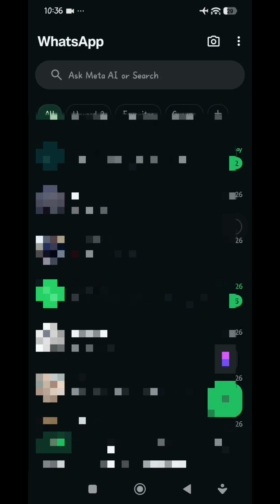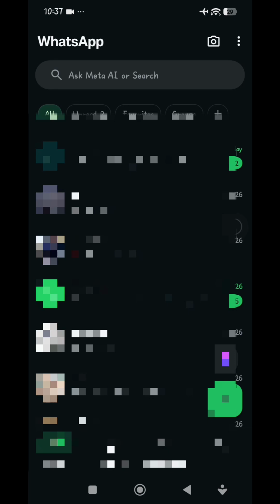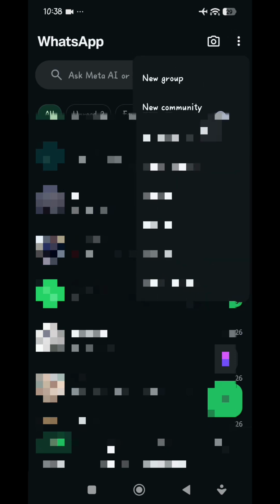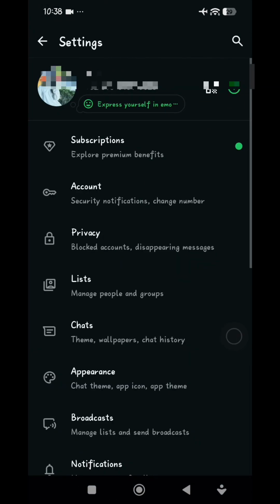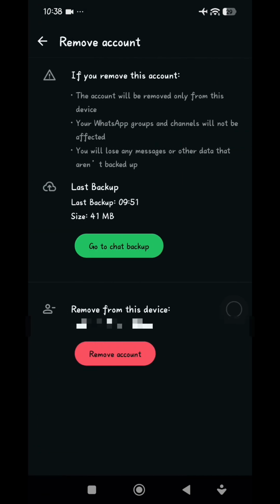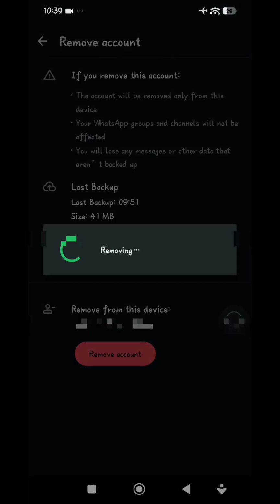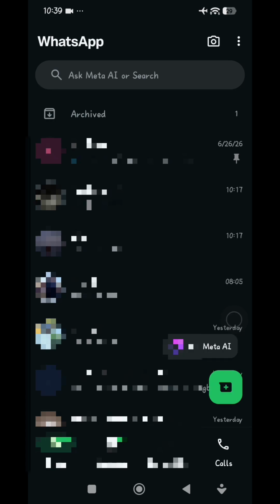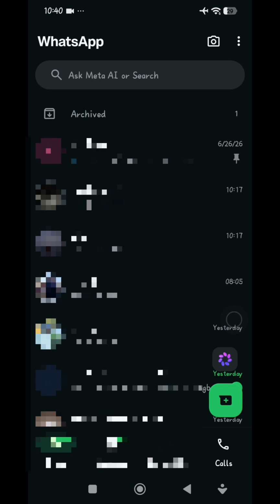How to Remove a Secondary WhatsApp Account | Multi-Account Feature Guide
Learn how to remove a secondary WhatsApp account using the multi-account feature. This tutorial explains how to switch to the account you want to delete, access your account settings, and safely remove the secondary profile from your device without affecting your primary sign-in. Discover the step-by-step process for managing multiple accounts within a single WhatsApp application easily.

0:00 Remove Secondary WhatsApp Account Overview
0:14 Understanding WhatsApp Multi-Account Feature
0:45 Switch to the Target WhatsApp Account
1:20 Access WhatsApp Account Settings
1:33 Remove Account From Device Settings
2:18 Verify Remaining Active WhatsApp Accounts